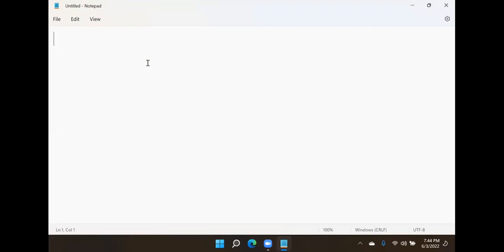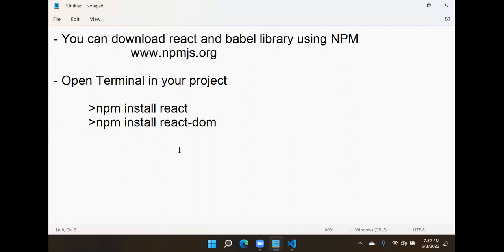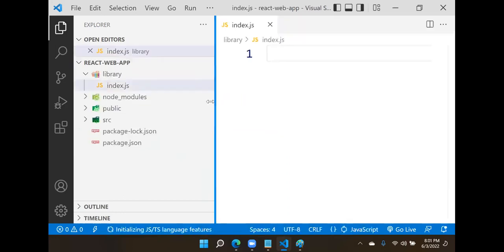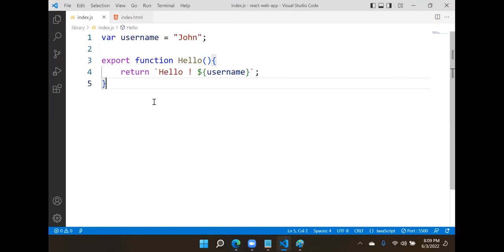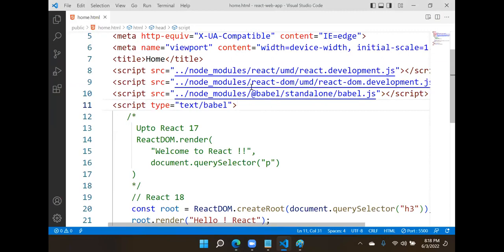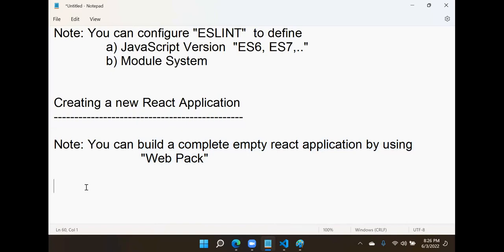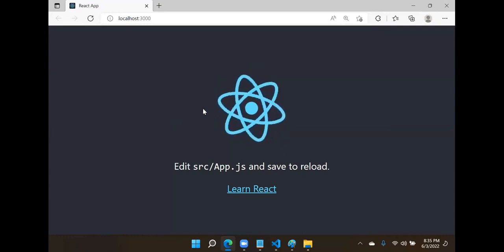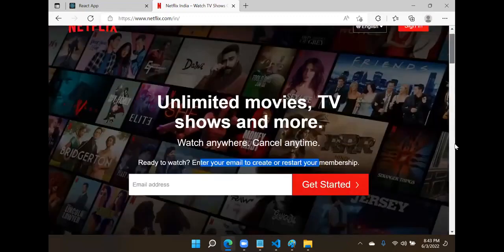06 06 Day 5 React JS